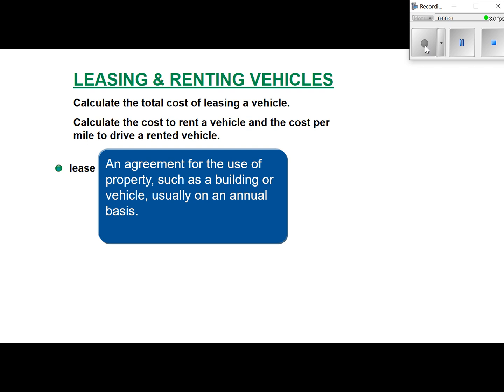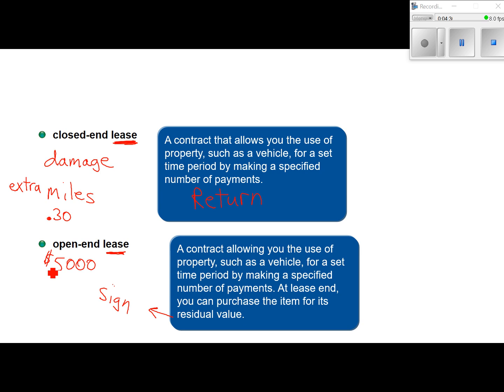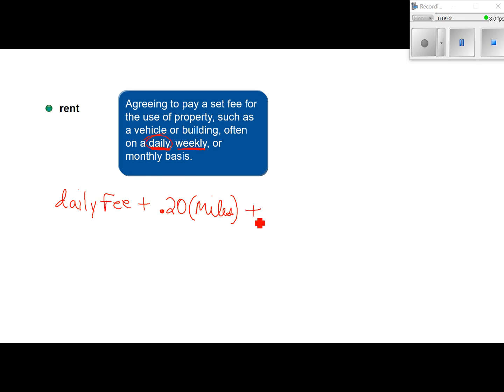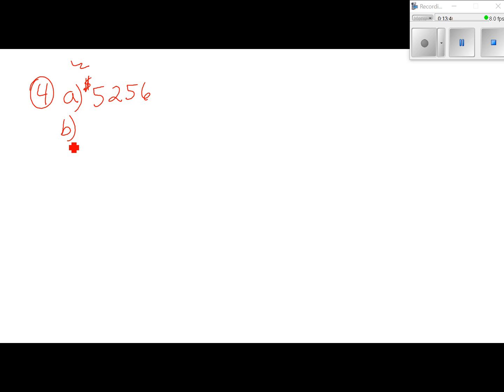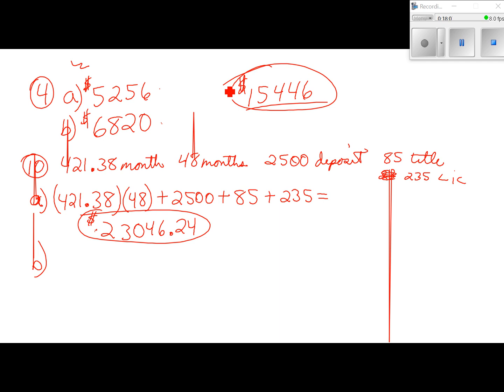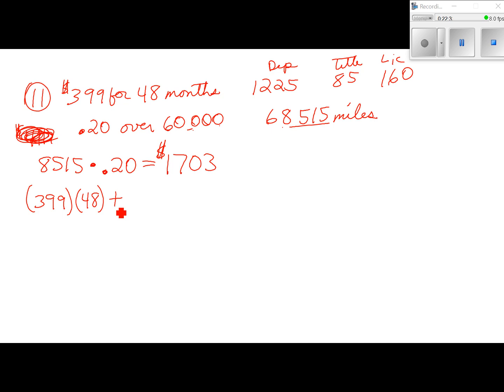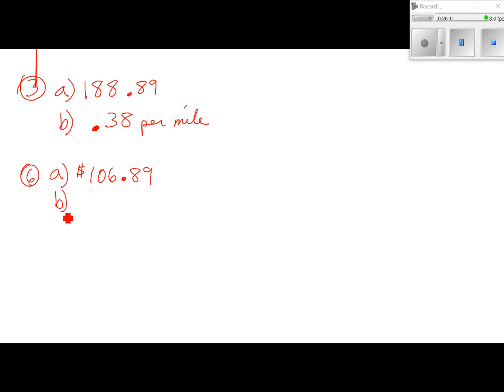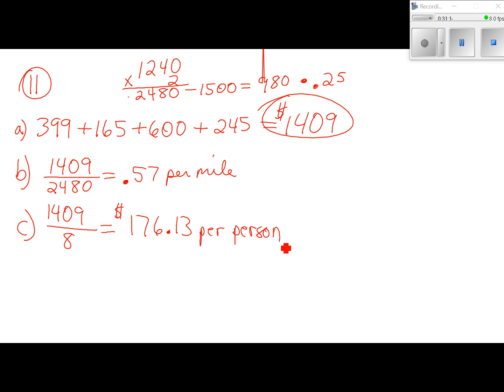video notes section 9 6 & 9 7 trans used 19 20